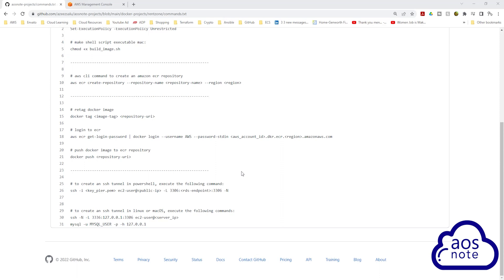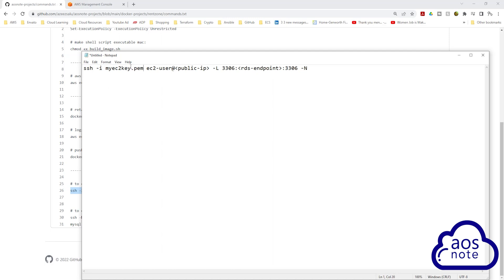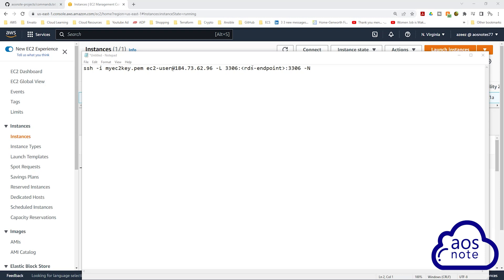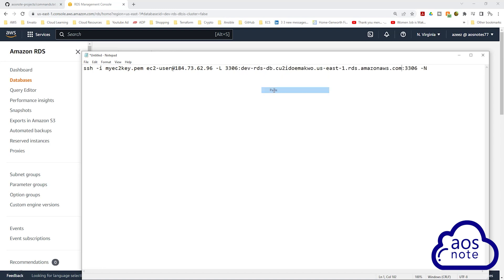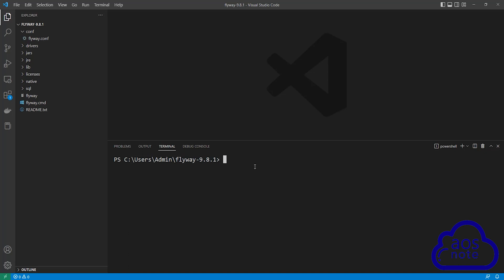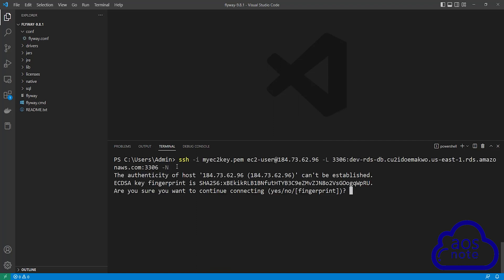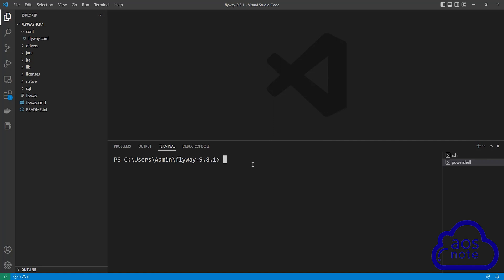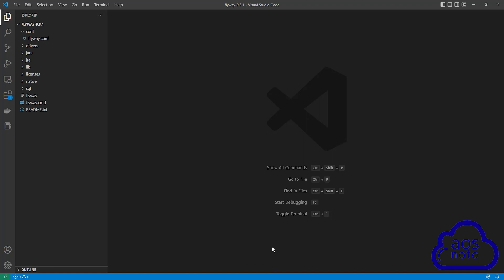Securely Running Flyway Migrate with an SSH Tunnel